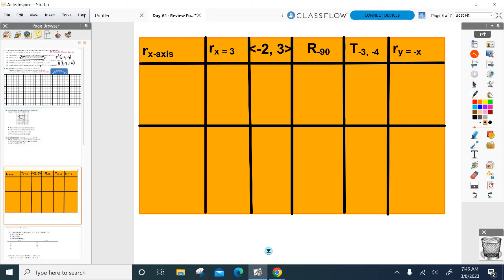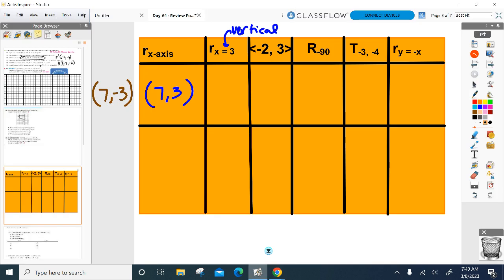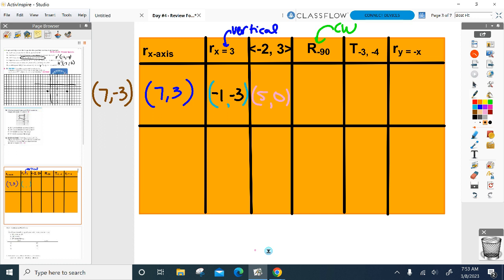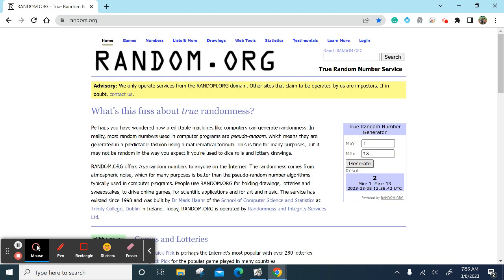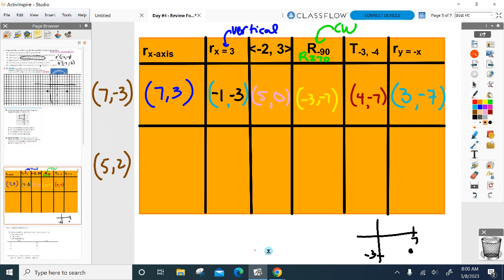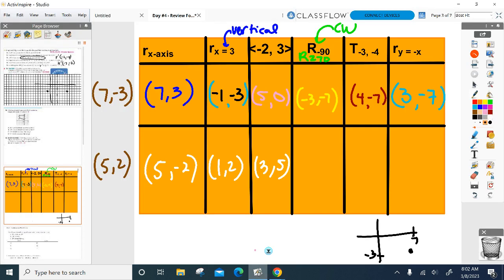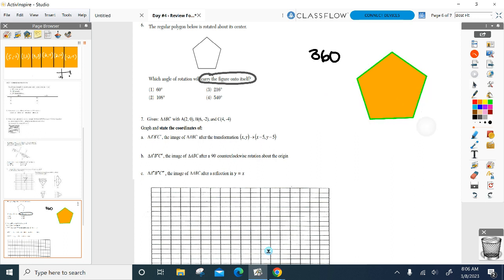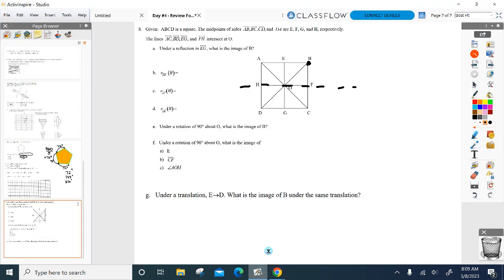Geometry AB March 8th - Unit 9 Day 4 - Review For Quiz